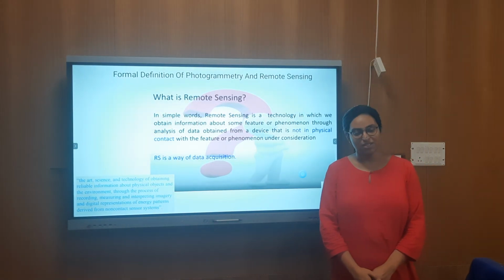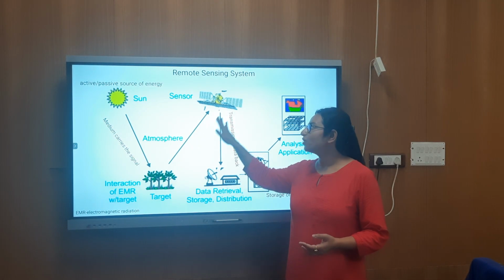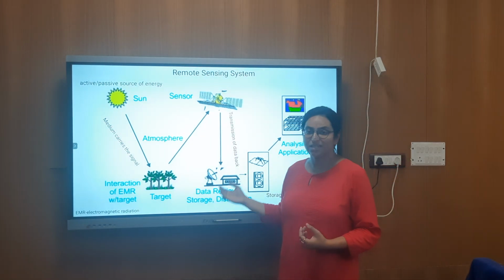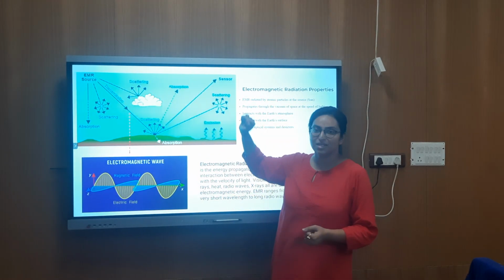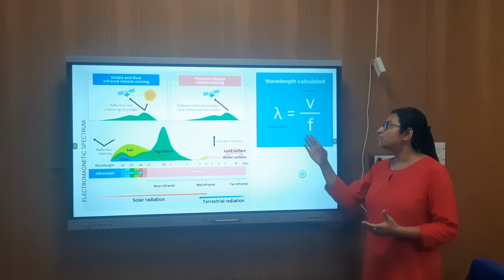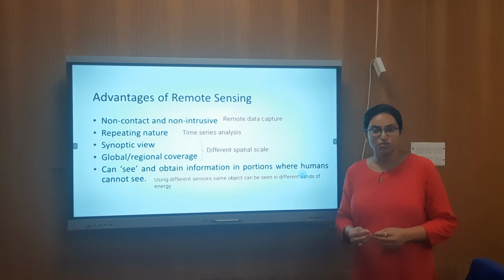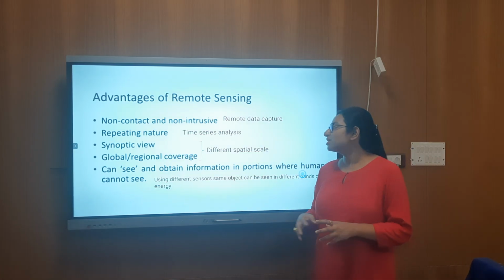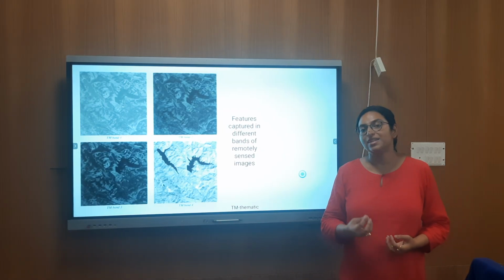GEOLOGY CLASS: TEACHING LEARNING INITIATIVE OF IQAC, VIDEO LECTURE BY FACULTY MEMBERS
Name of Resource Person: Prof.  Ayoti Banerjee, Assistant Professor, Department of Geology, Durgapur Government College

Topic: Introduction to Remote Sensing